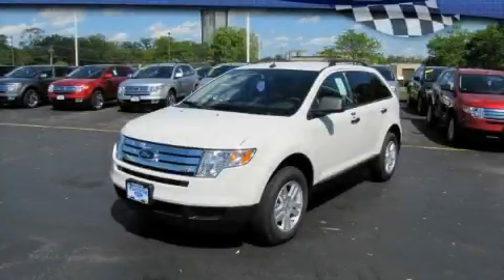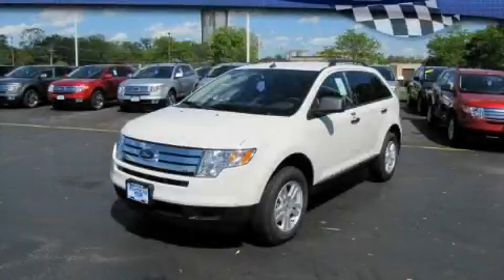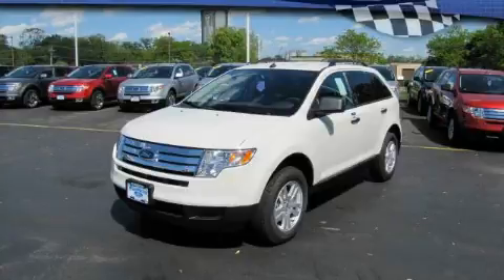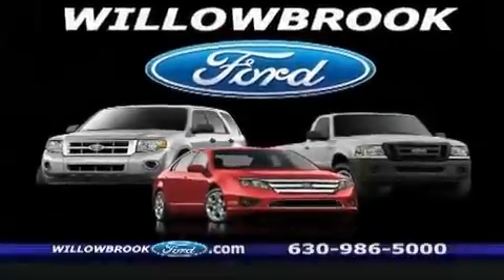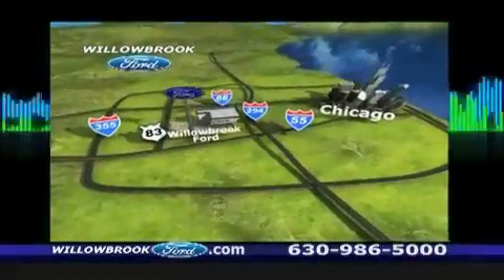2010 Ford Edge Willowbrook IL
Year: 2010
Make: Ford
Model: Edge
Engine: 6 Cyl.
Trans.: Automatic With Overdrive
Exterior: White
Miles: 13

Willowbrook Ford
7301 S Kingery Hwy